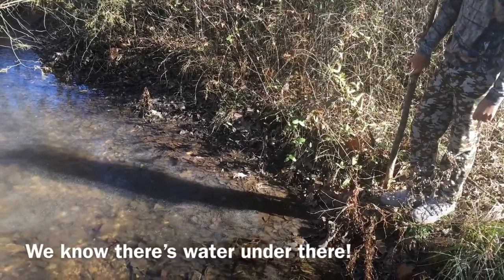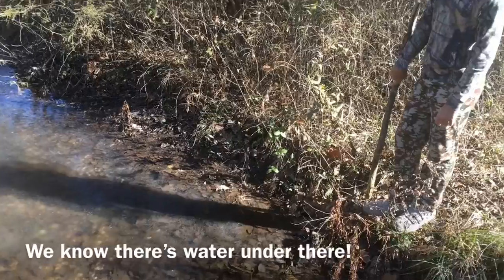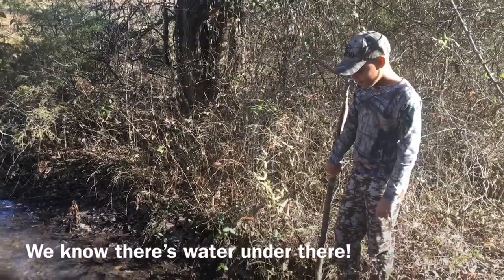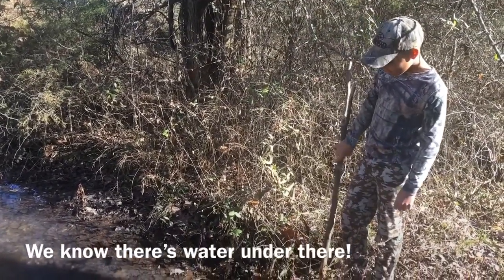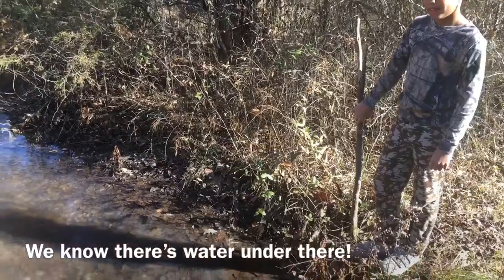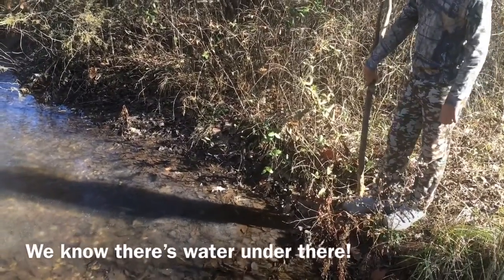Frozen Creek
Eli tests the ice in the creek.